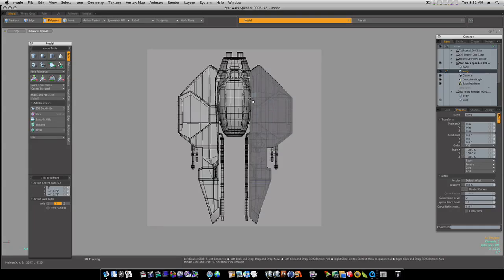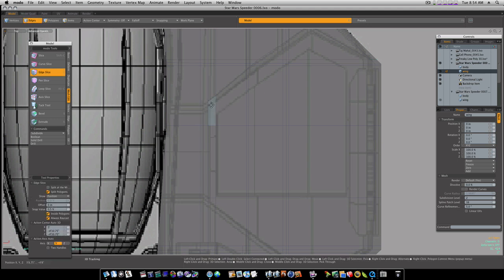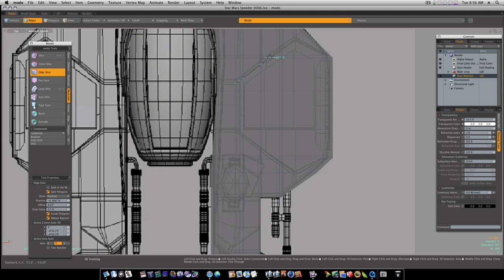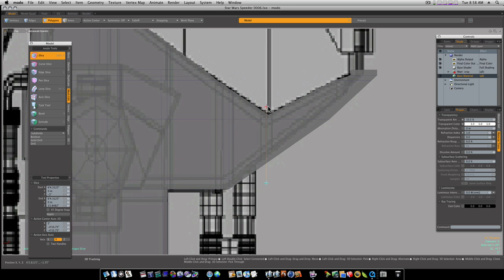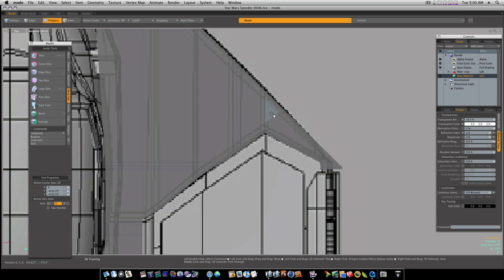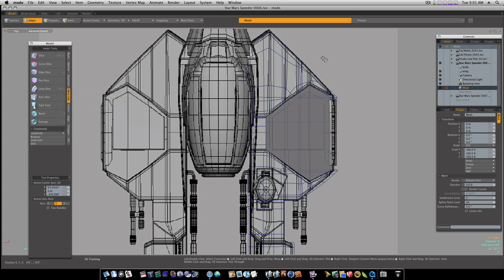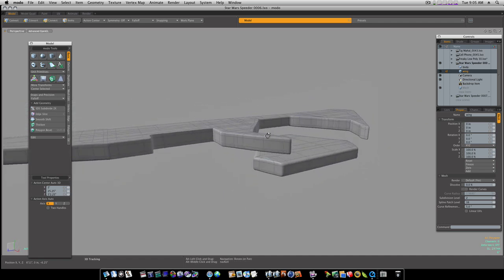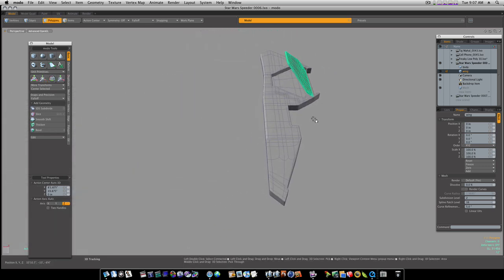Modo 401 3D Modeling Tutorial : Star Wars Jedi Star Fighter Part 3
here is a crude model of a star wars fighter ship. Im not sure of its technical name. I know its not a Tie, y-wing, or x-wing, or b-wing. So not knowing what it is, I can still show you how to crudely build it n Modo. Original Model by Kurt Boutilier.